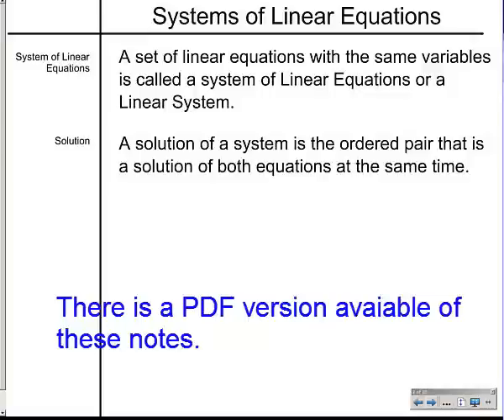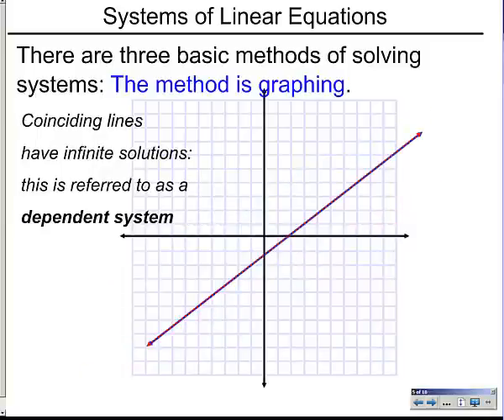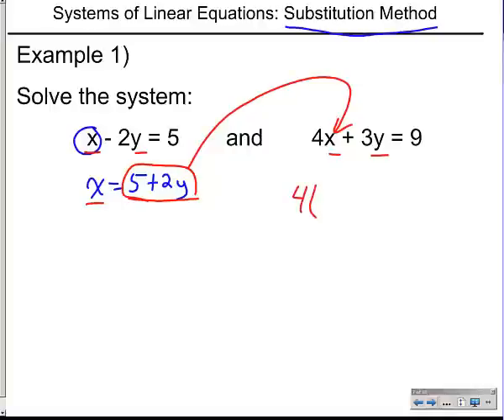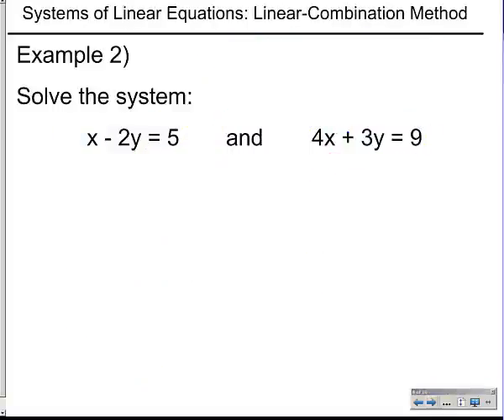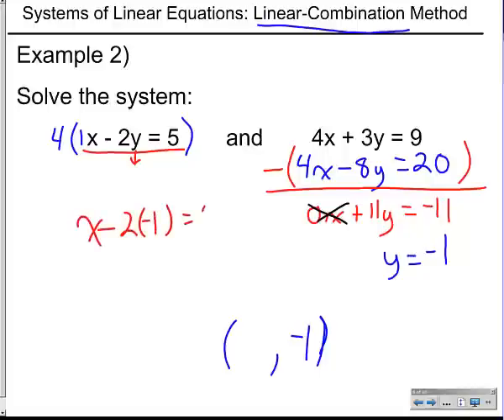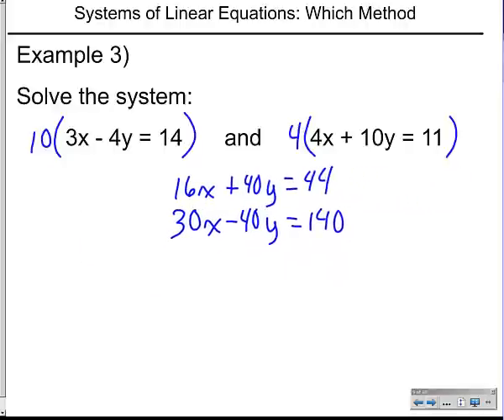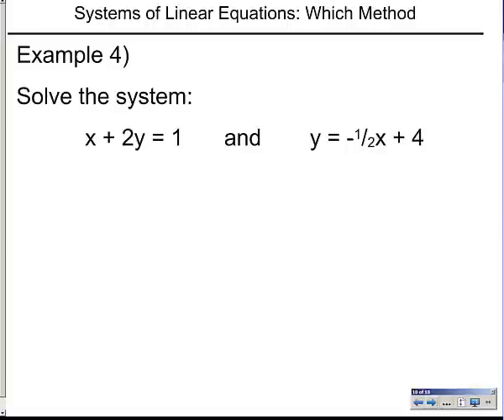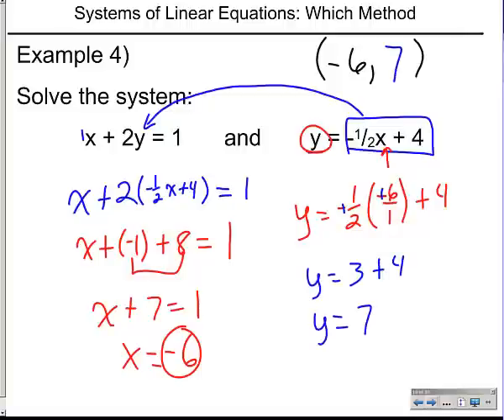Systems of Equations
Introducing the graphing, substitution and linear combination method of solving systems of equations. This lesson also shows how many solutions each type of system contains, consistent system, inconsistent system, dependent system.